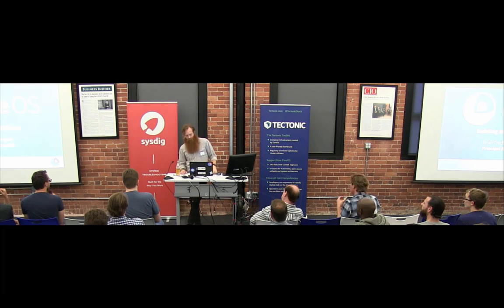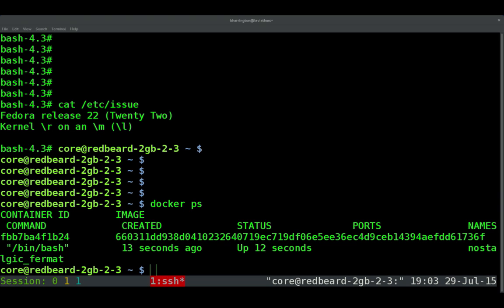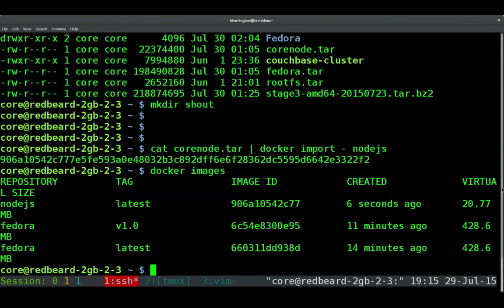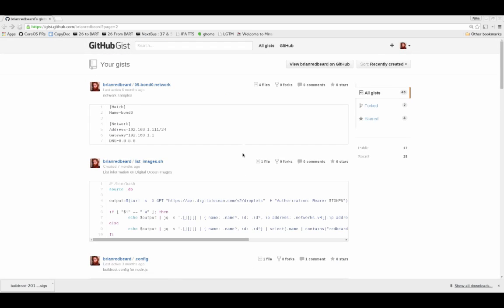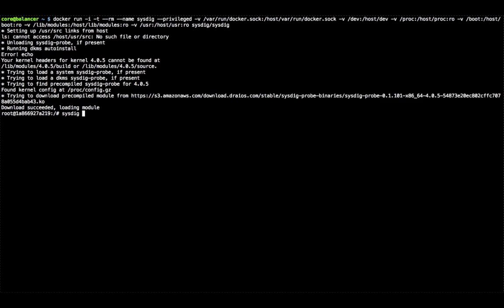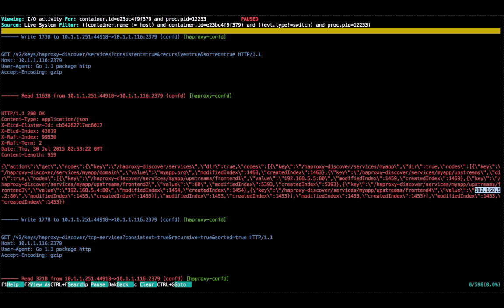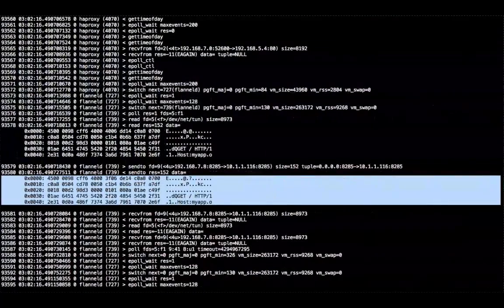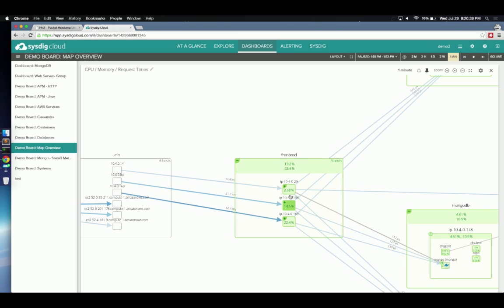Sysdig and CoreOS Meetup Jul '15: Best Practices For Container Environments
Best practices for getting the most out of your containers in production.

Brian Redbeard from CoreOS discussed:

• The what and why of the namespaces that make containerization possible
• Strategies for developing containers optimized for your infrastructure

Gianluca Borello from Sysdig discussed:

• How to observe transactions and commands occuring inside containers
• Troubleshooting flannel networking & confd in container environments
• Monitoring and troubleshooting distributed CoreOS environments